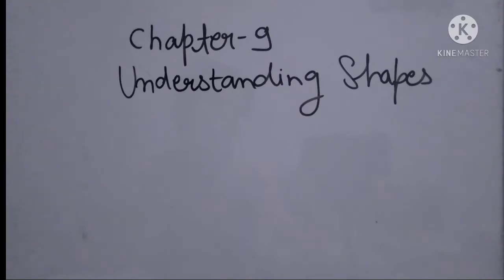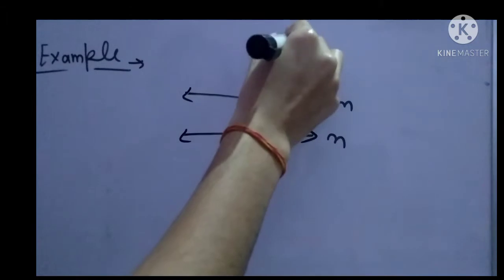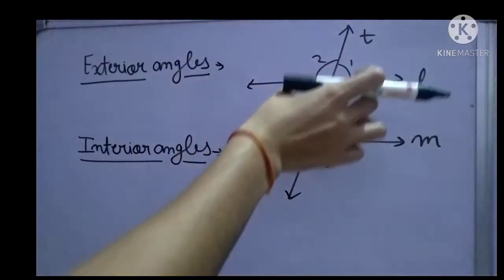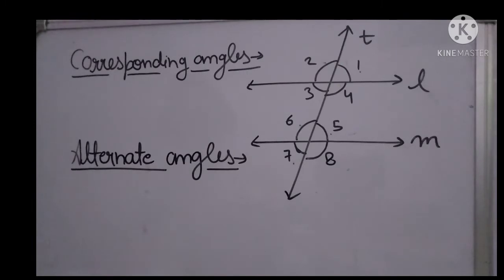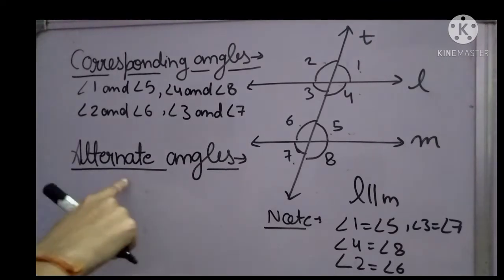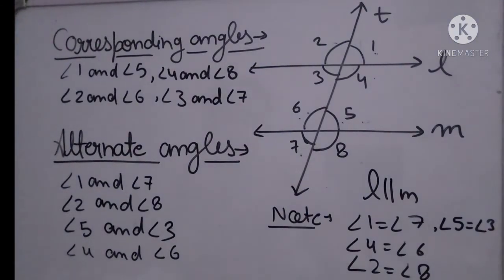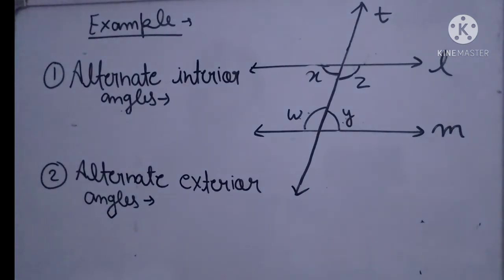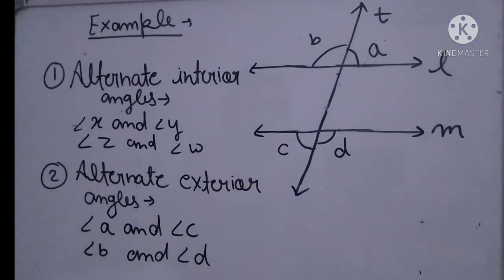Transversal and Angles